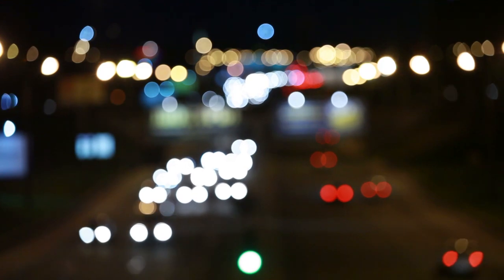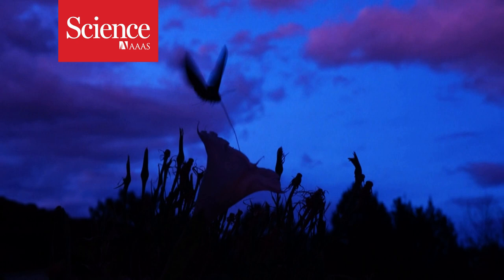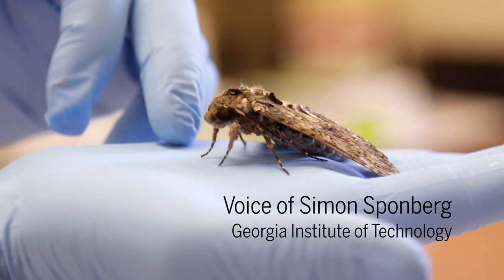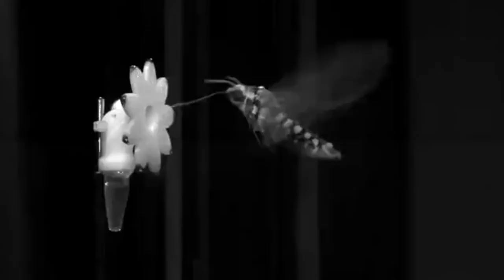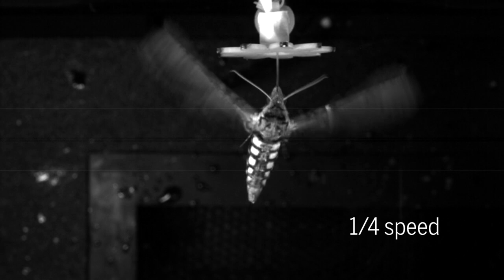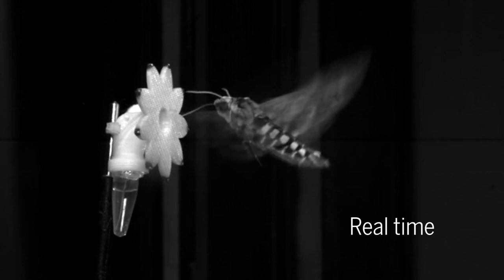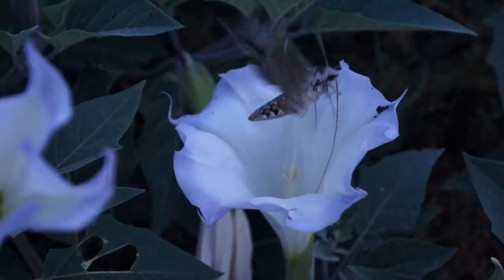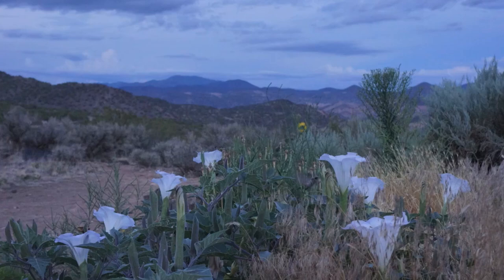Robotic flowers show how moths see at night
How do moths track swaying blooms in the dead of night? To find out, researchers film the hovering hawkmoth as it drinks from 3D-printed robotic flowers.